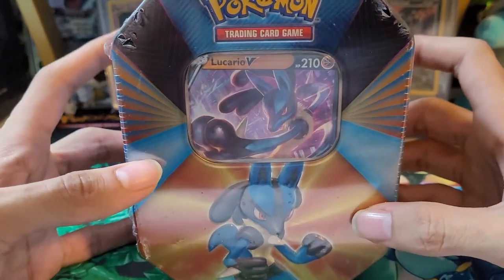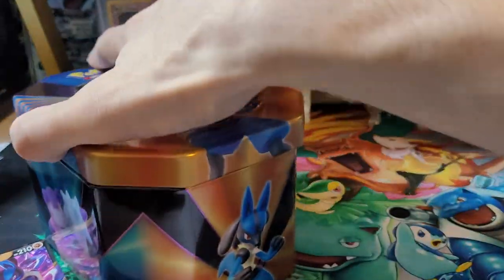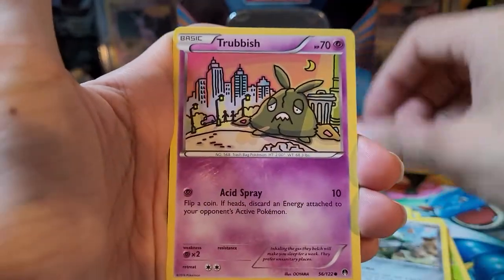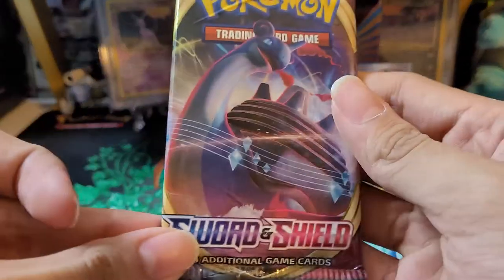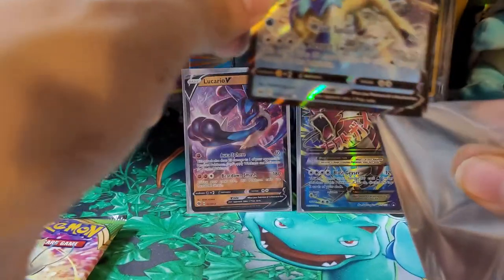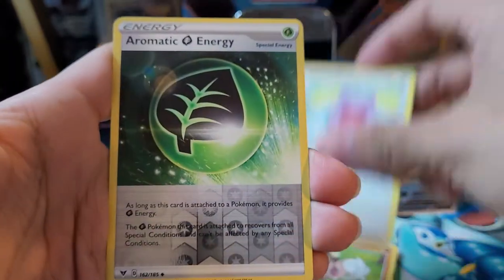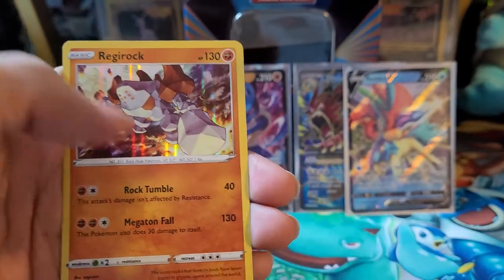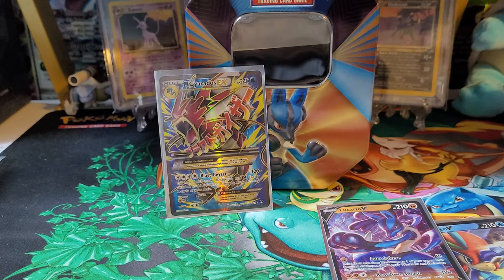Lucario V Tin Opening!!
V forces tin opening!